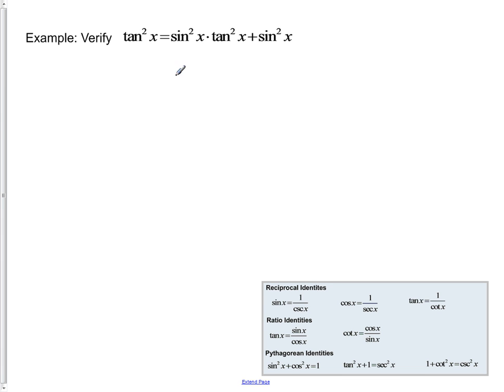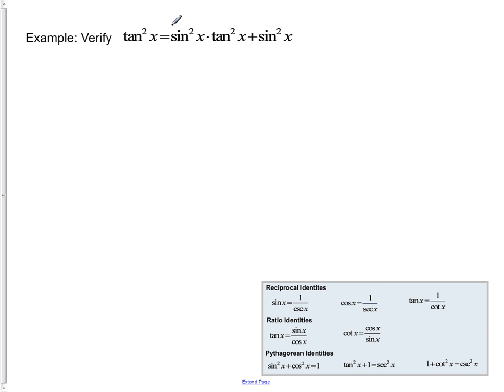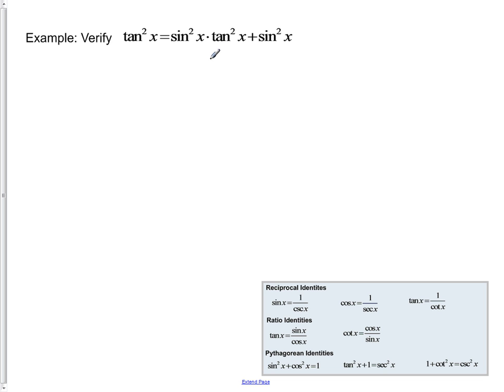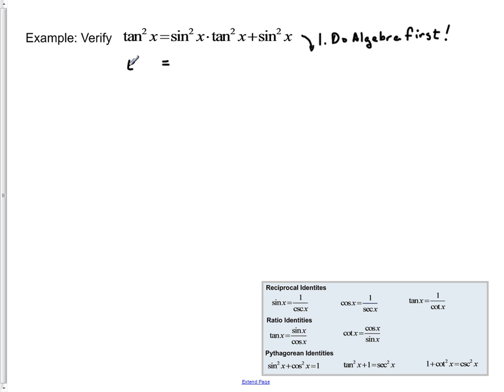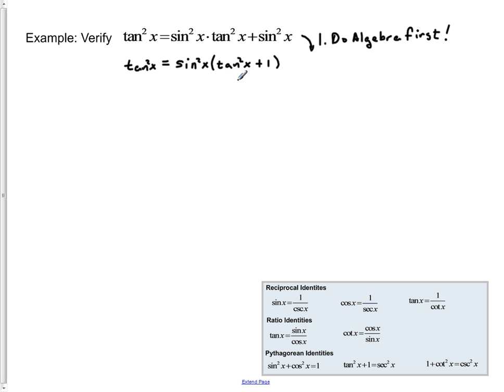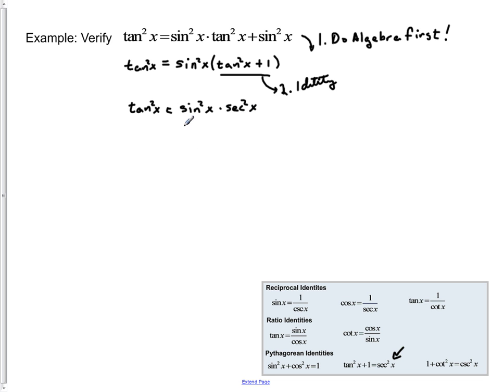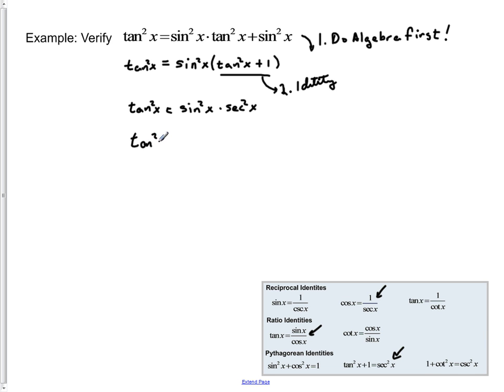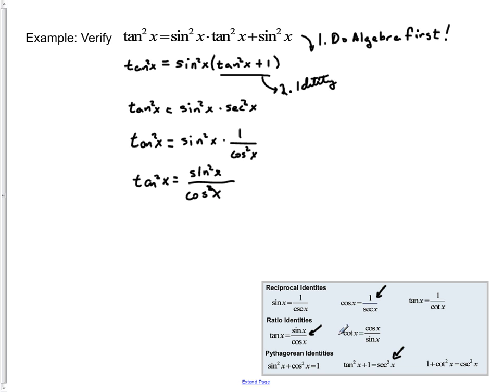Ch6s1C VerifyBasicTrigIdentities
Chapter 6 Section 1 - Verifying Basic Trigonometric Identities